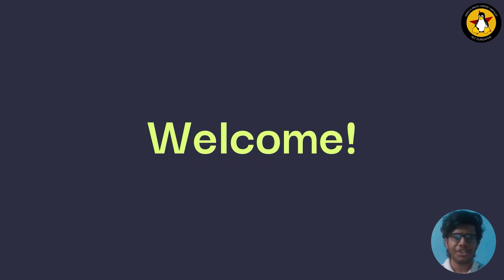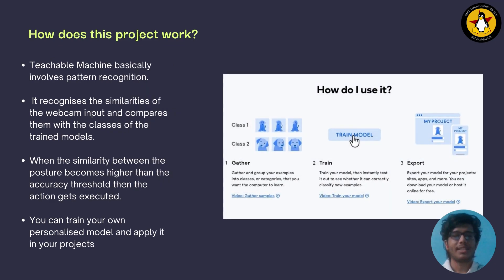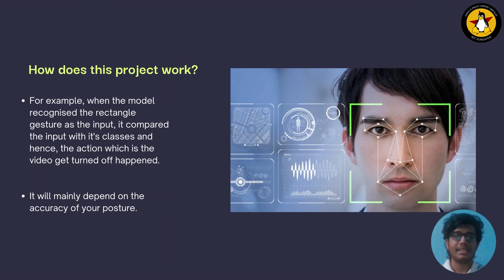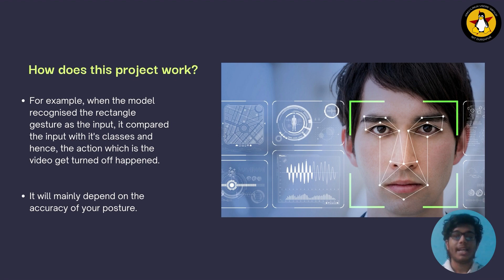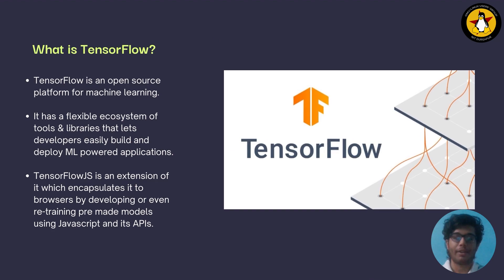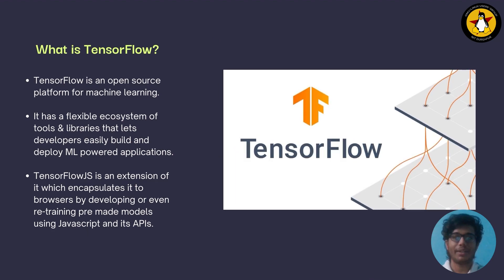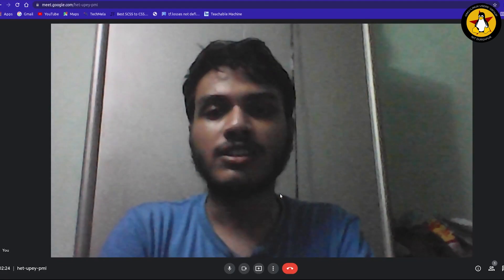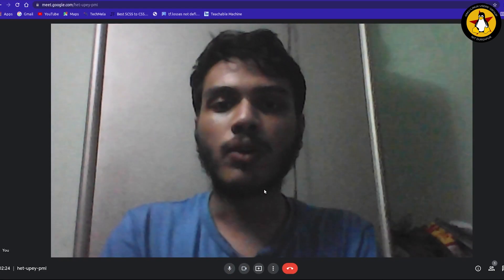Machine Learning - Controlling Google Meet Using Facial Recognition with TensorFlow | GLUG NITDGP 💻🐧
Hello Everyone !

We at the GNU/Linux Users' Group are here with the project to demonstrate the Automation of Google Meet with gesture controls.

We bring to you a full guide on how you can integrate a hand-based gesture model on your very own Google Meet, including your personalized gestures, which can be added to the Google Meet as a browser extension to automate its audio/video services.